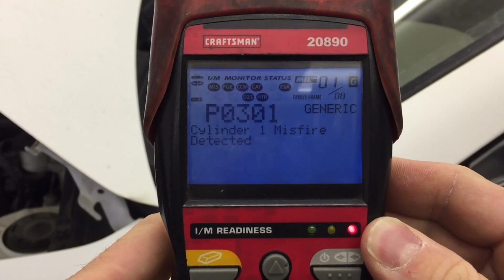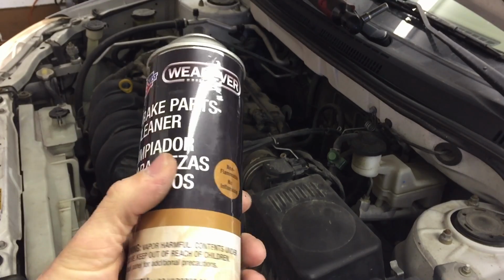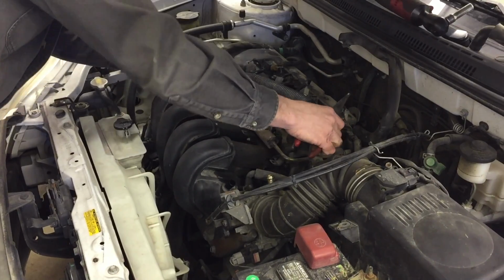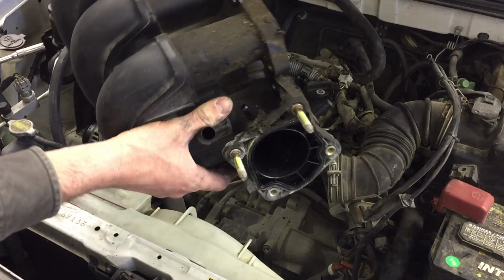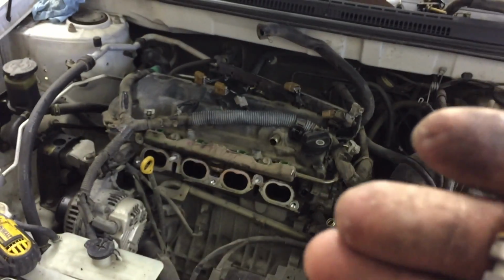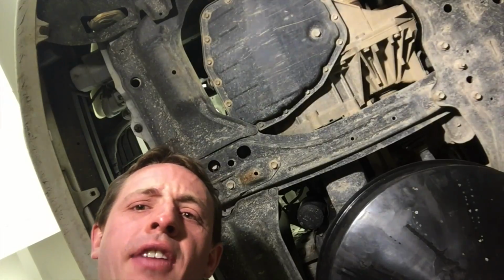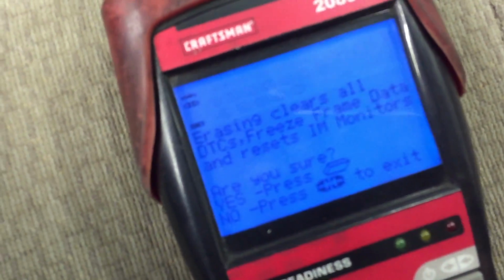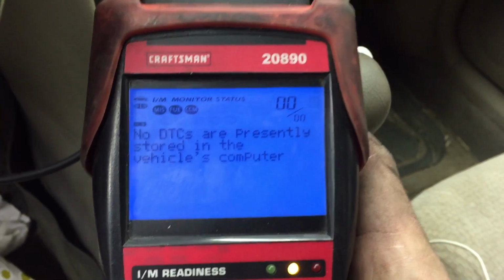Toyota Misfire and Lean Code Fix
On this 2004 Toyota Corolla, I demonstrate how to diagnose a leaking intake manifold gasket. The repair is very simple!